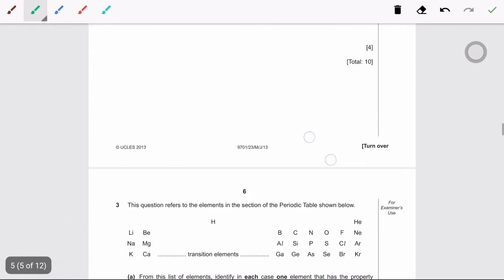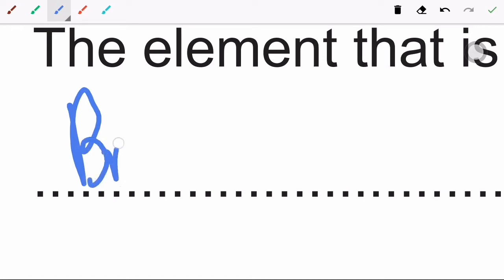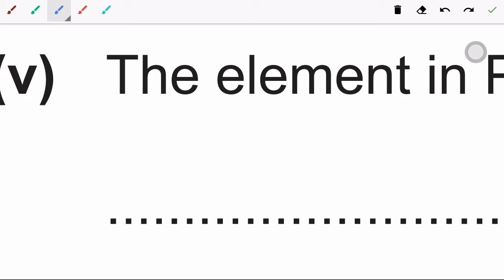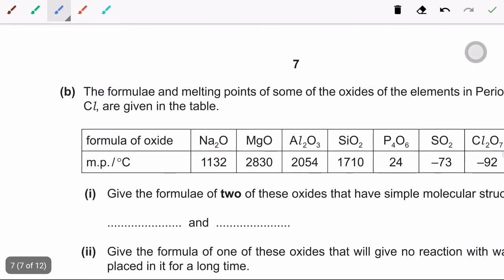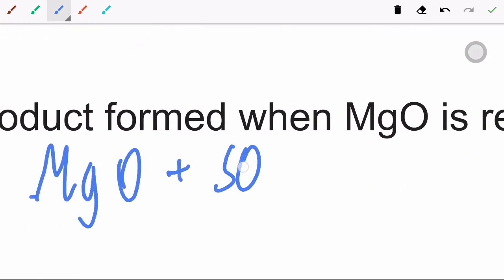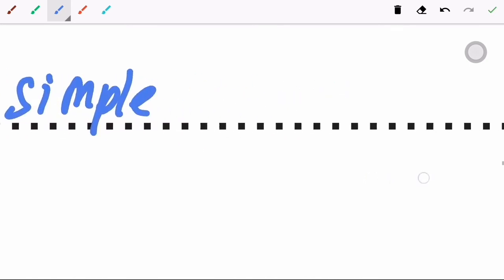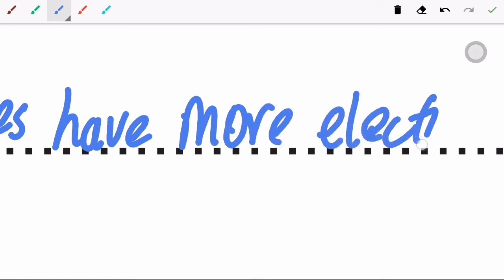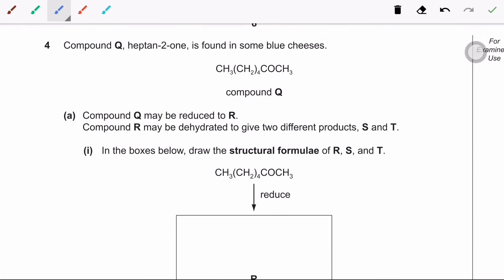9701/23/M/J/13 CIE Chemistry AS Level Periodic Table Question 3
Also like the video so that you can watch it again.

Make sure to share this with your friends so that they can get benefits too!

If you have any queries about the question paper, write in the comments below and i will reply to you as soon as possible.

If you want to send it privately, send it to me at . However, I would prefer you putting your query in the comments section so that I do not have to reply to multiple emails asking the same questions.